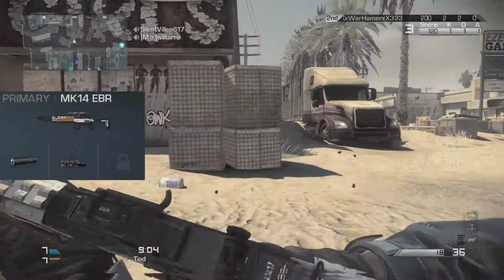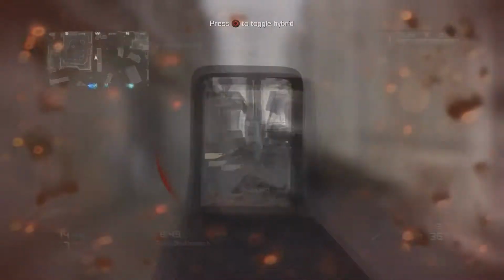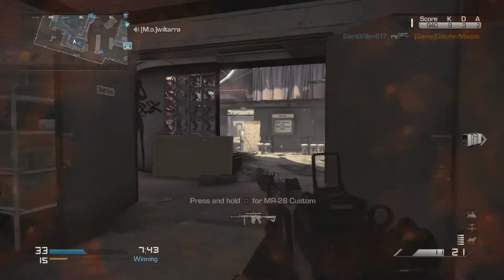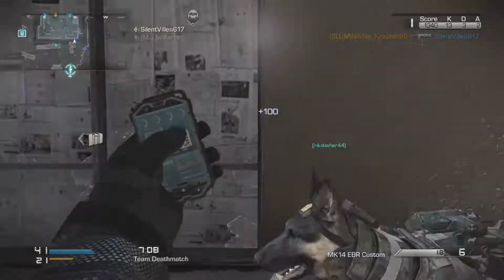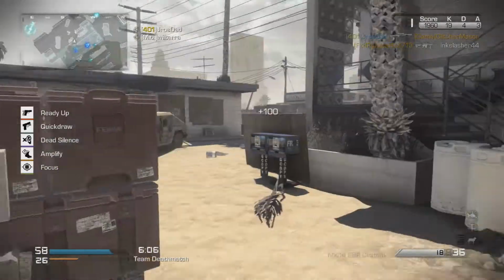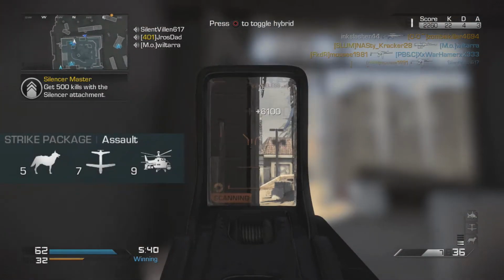Call of Duty Ghosts: MK14 EBR Best Class Setup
Welcome to an in depth look at the MK14 EBR, a primary weapon in Call of Duty Ghosts. In this video I discuss the stats and best class setup when using this gun. Hope you Enjoy!